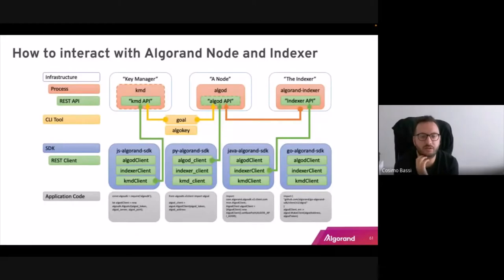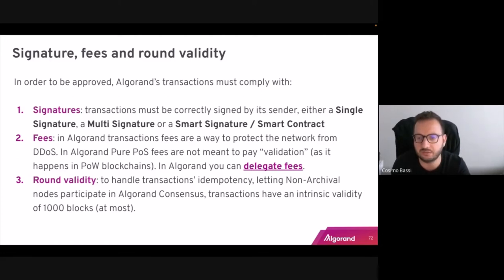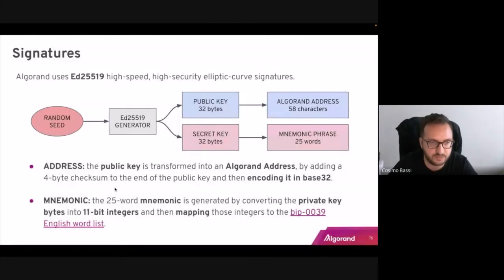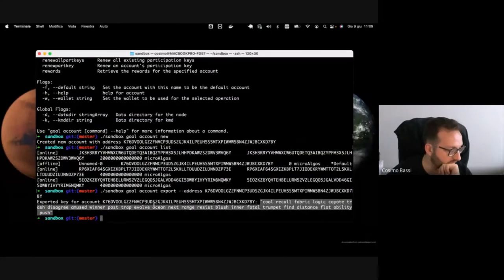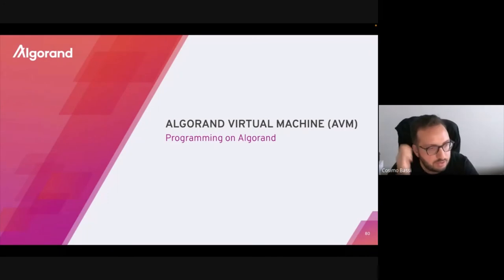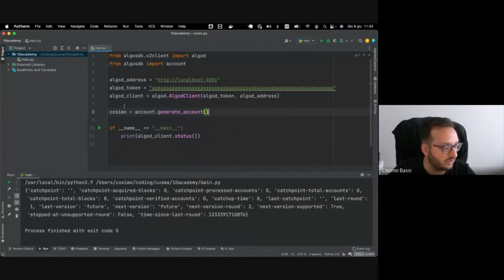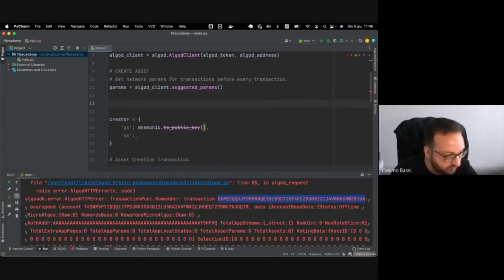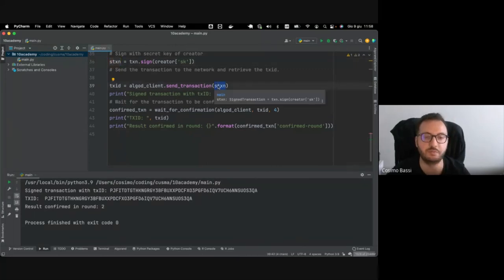Batch 5 week 5 day 4 - Guest Talk